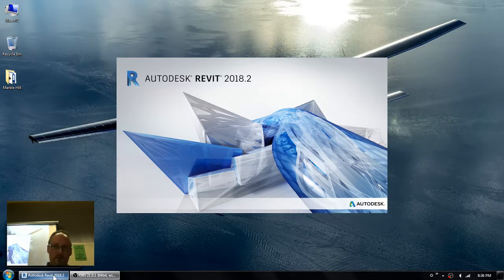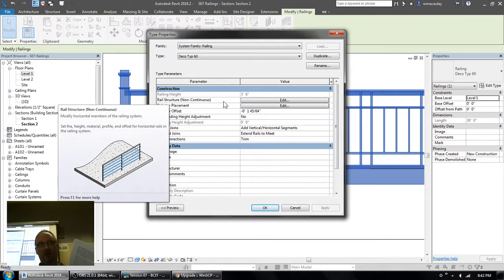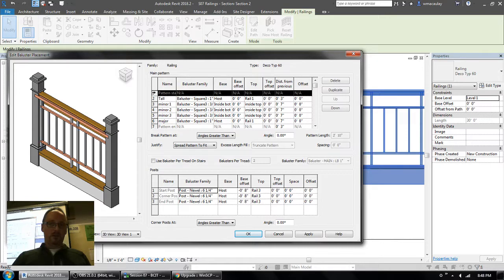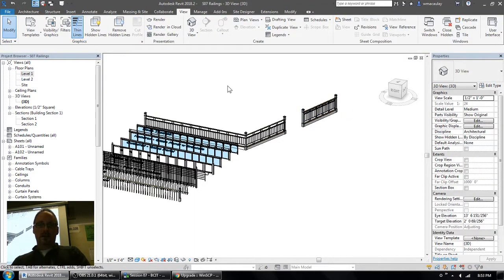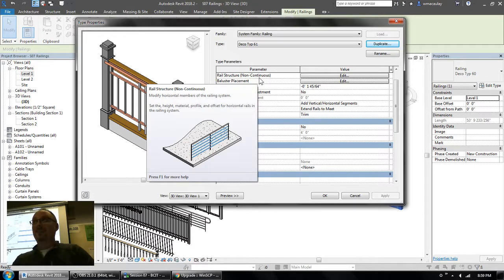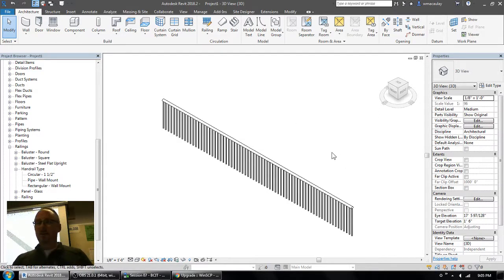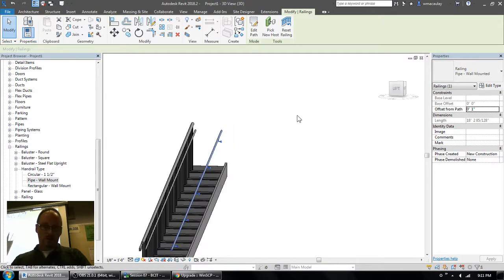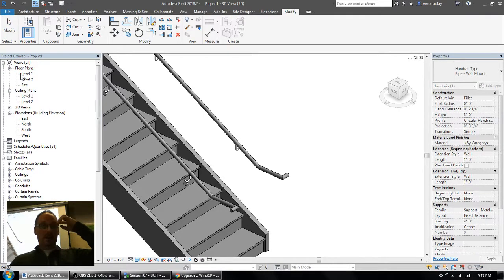BLDG 2800 Session 07